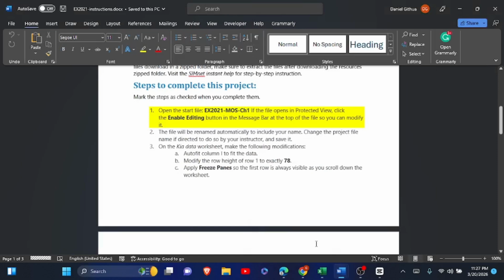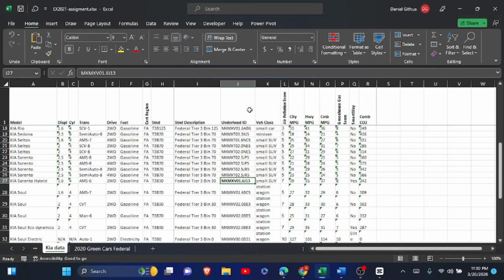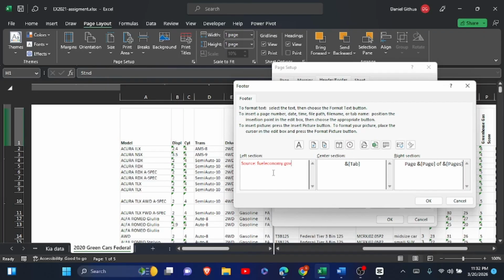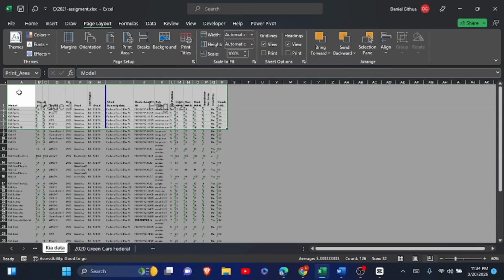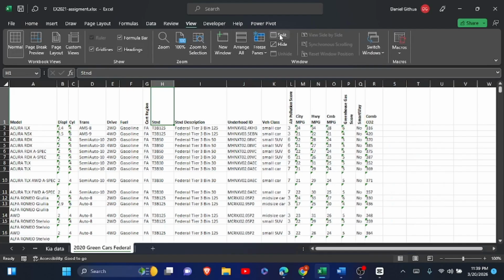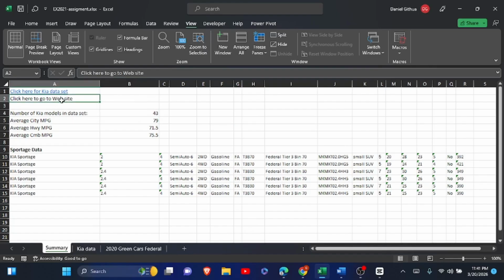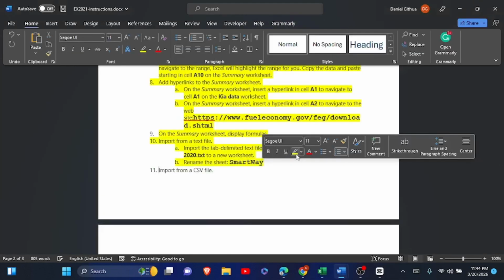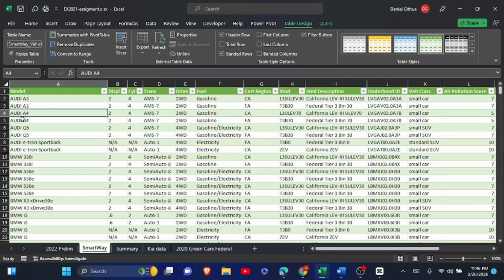EX2021-MOS-Ch1 | Kia Data | SmartWay | 2022 Prelim | 2020 Green Cars Federal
In this video, I walk you through solving a Microsoft Office Specialist (MOS) Excel 2021 project using real-world data from fueleconomy.gov. This project focuses on managing worksheets and workbooks, covering essential skills tested in the MOS exam.

You’ll learn how to:
• Adjust row height and column width
• Freeze worksheet rows and columns
• Search for data within a workbook
• Display and modify workbook content in different views
• Customize headers and footers
• Modify page setup and print settings
• Navigate named ranges and workbook elements
• Insert and remove hyperlinks
• Display formulas
• Import data from .txt and .csv files
• Customize the Quick Access Toolbar
• Inspect workbooks for issues
• Modify workbook properties
• Save workbooks in alternative file formats

This step-by-step guide is perfect for students preparing for the MOS Excel certification or anyone looking to strengthen their Excel skills with practical, exam-focused exercises.